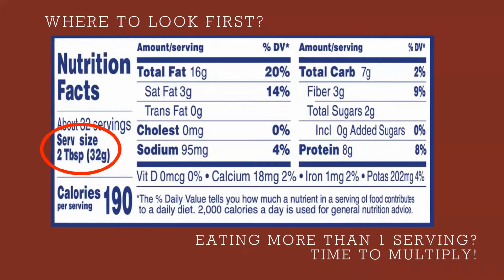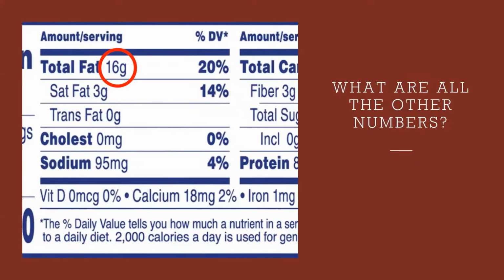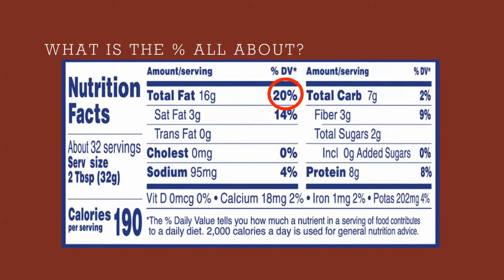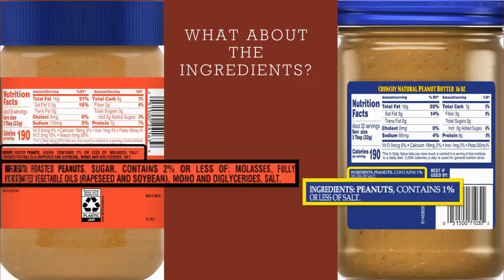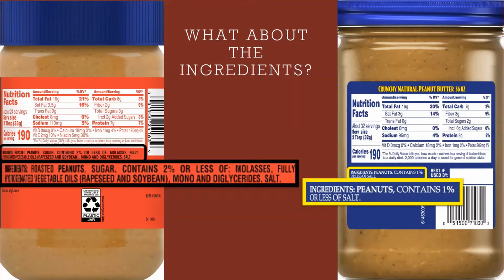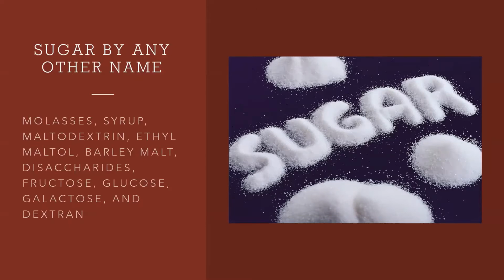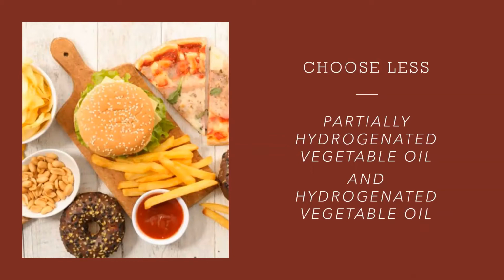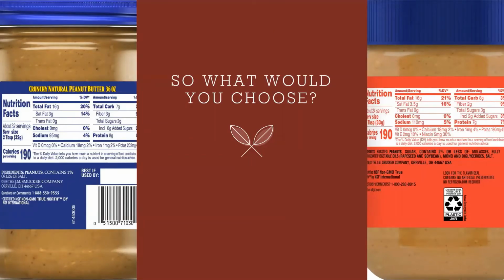Reading Food Labels | Tips on Healthy Living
In this video, learn how to understand the basics of food labels. Be sure to watch the second half of the video for Q and A! This is part of a series on nutrition education in collaboration with students of Nutrition and Exercise Physiology at Washington State University's School of Health Science.